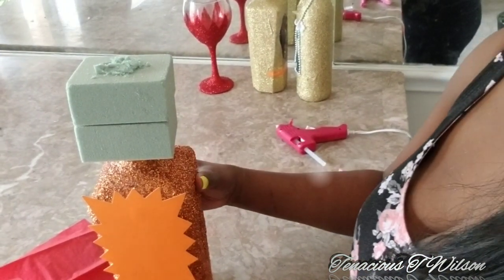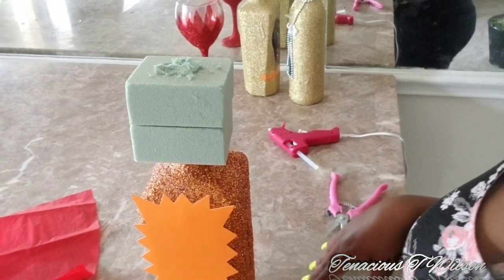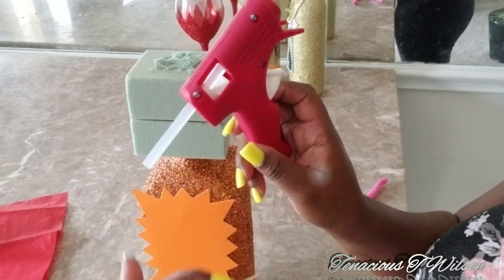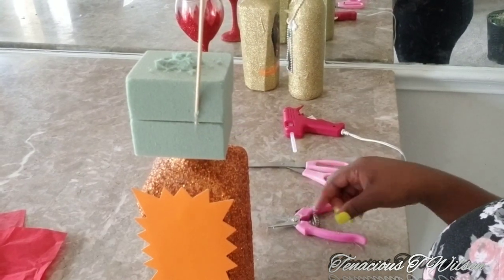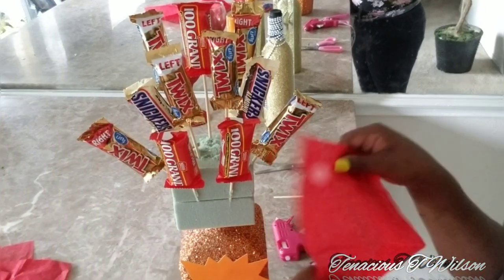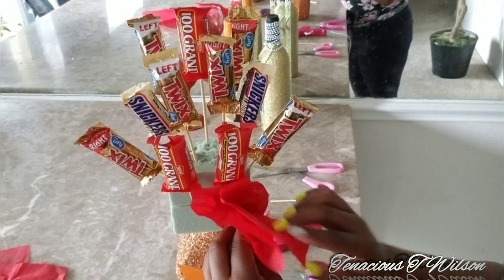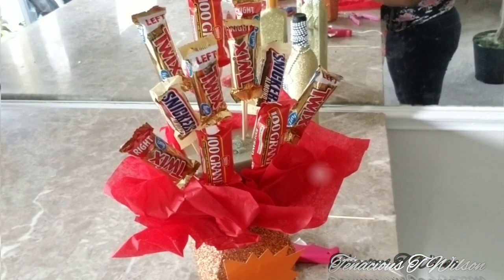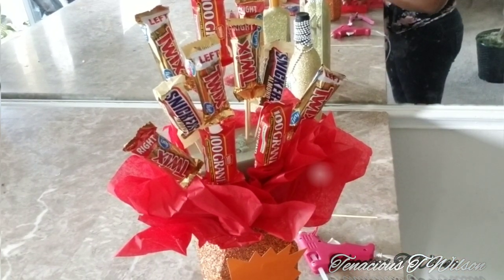How to make a candy bouquet | Glam Bottles | Valentines Day Gifts